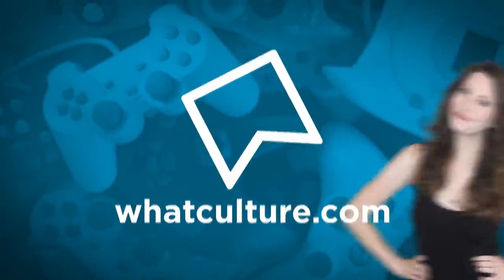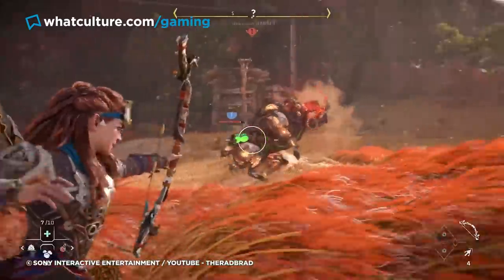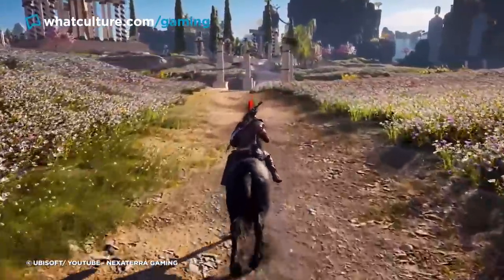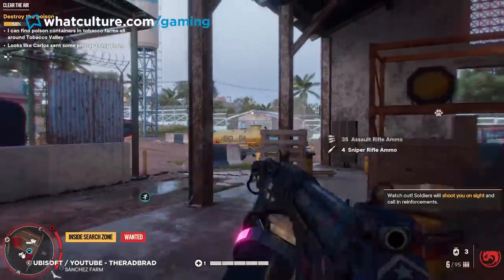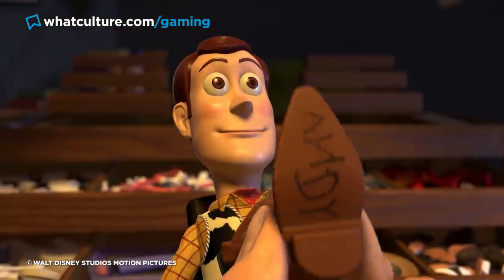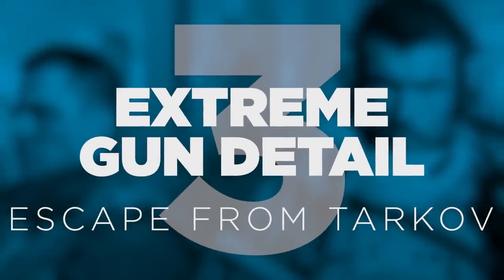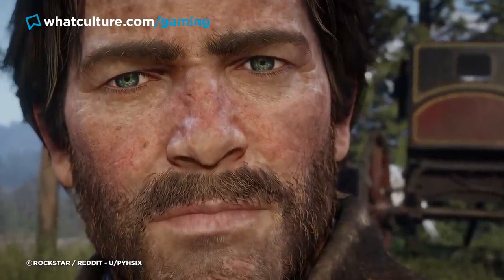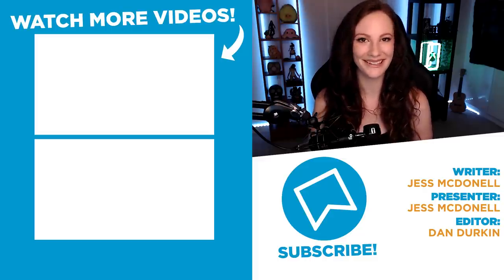10 Pointless Details In Recent Video Games That’ll Blow Your Mind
Total game developer genius... or too much time on their hands??